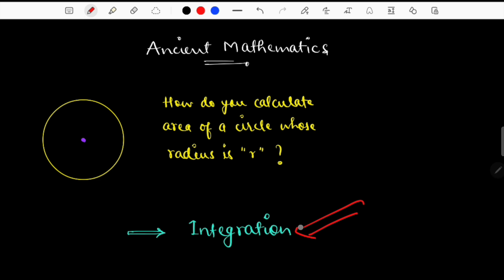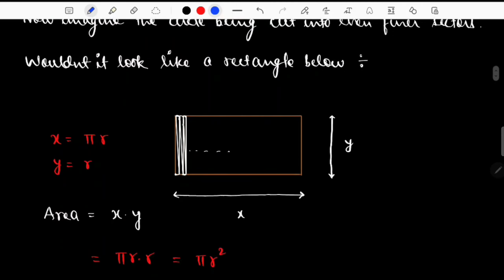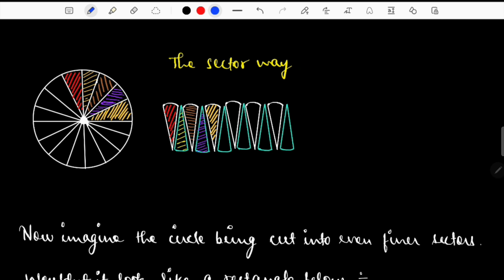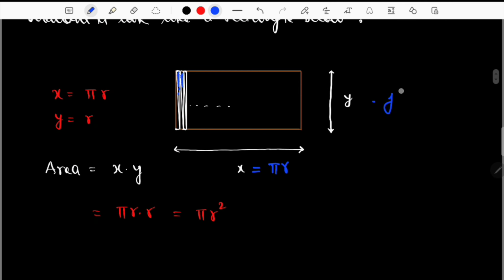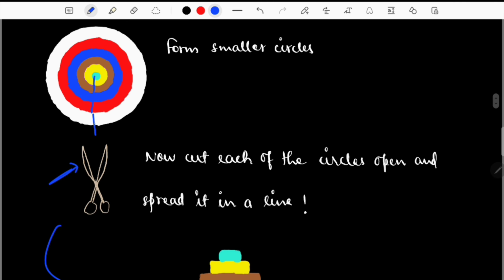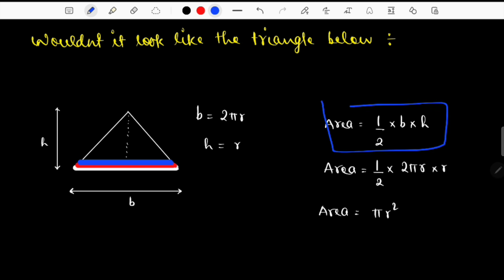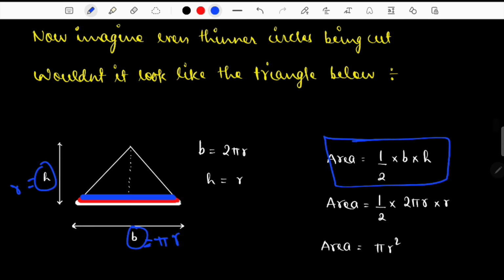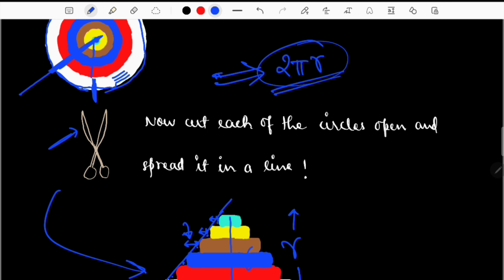Area of Circle without Integration | Ancient Hindu Mathematics | Art in Maths | Maths in Bharat